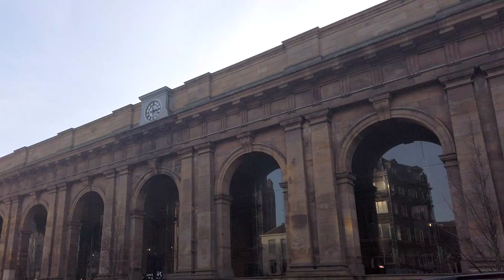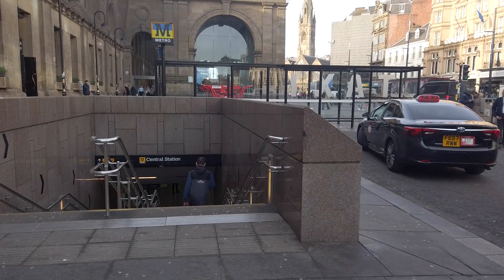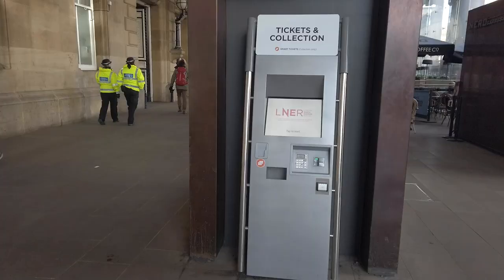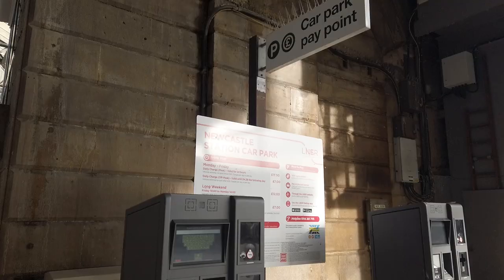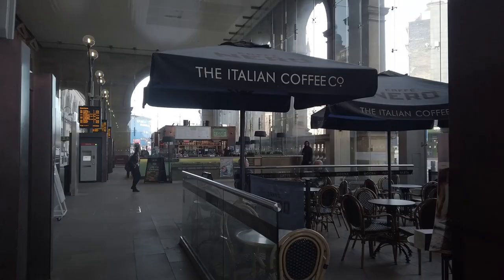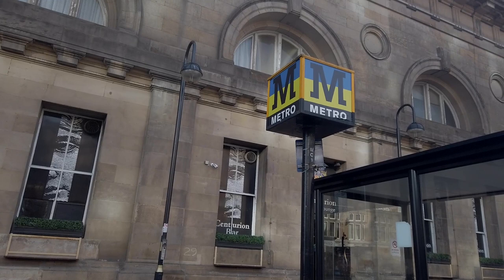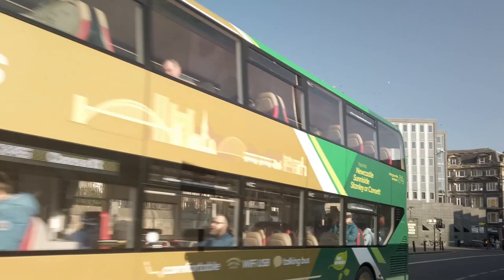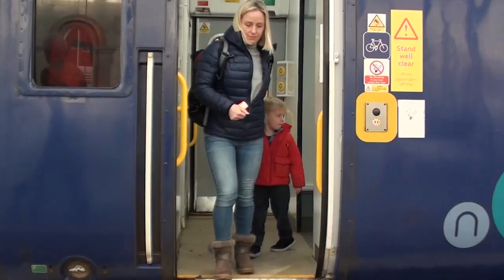Look Local - Central Station: Tyneside Gateway and Architectural Gem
Newcastle Central Station - a Victorian Interchange.
Subtitles available.

My thanks to LNER, custodians of the station,
for permission to film inside the building.

Cameras: Go-Pro Hero 2, DJI Osmo Pocket, Sony HDR-CX115;
Microphones: Røde NT1a, Sony ECM-LV1;
Audio Recorders: Zoom H5; Olympus VN-712PC;
Audio Editor: Reaper DAW;
Video Editor: Adobe Peremière Pro;
Titles produced in Adobe After Effects.

Images and sounds of people in this production, where not mentioned in the credits, captions, or by voice, are incidental to the main subject and do not form any commercial interest for the producer. All such images were taken in or from a public space (or one dedicated to the public) where there can be no reasonable expectation of privacy.

Production and all content except attributed items listed below © Timothy Pickford-Jones 2023.

Archive:
York and North Midland Railway 1854, Public Domain.
John Dobson by William Dixon c.1820, Laing Art Gallery, Newcastle.
George Hudson by James Andrews c.1840. Science Museum Group Collection.
George Hudson Railway Guy, Alamy Collection.
George Hudson Off the Rails, Punch Magazine 1849, Public Domain.
Queen Victoria Portrait: Getty Images, The Print Collector
Queen Victoria Portrait: Alexander Bassano, Public Domain
Queen Victoria Portrait: M. Samei, Public Domain
Lumo Train: Newcastle Chronicle